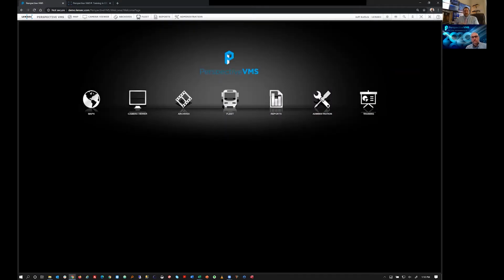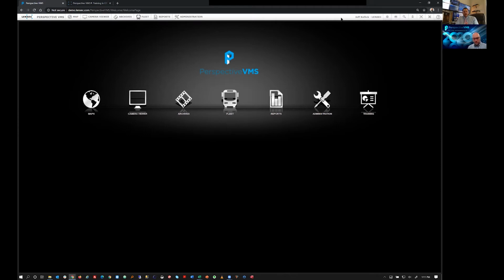Perspective VMS® Software by LENSEC is Browser-Based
LENSEC Chief Product Officer, Jeff Kellick, and Director of Sales, Michael Trask put together a product demonstration for Perspective VMS® focusing on the browser-based capabilities of the enterprise video management software for security. In this video, they explain how PVMS leverages the modern HTML5 browser as a security tool providing enterprise functionality.